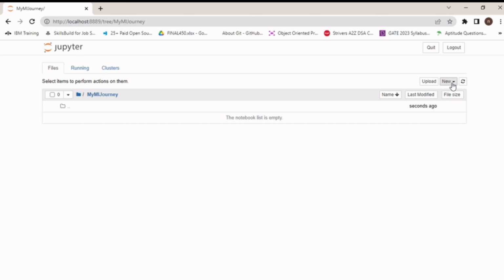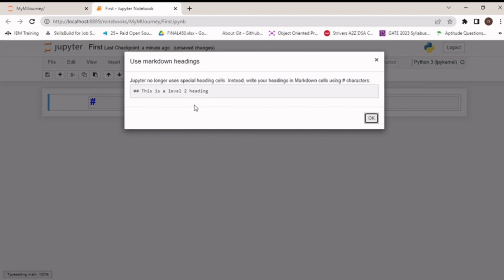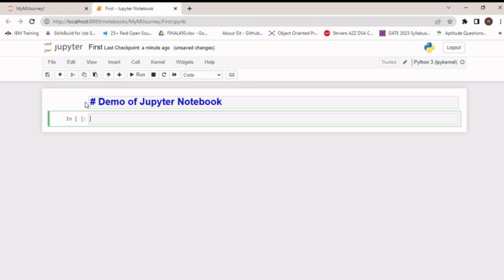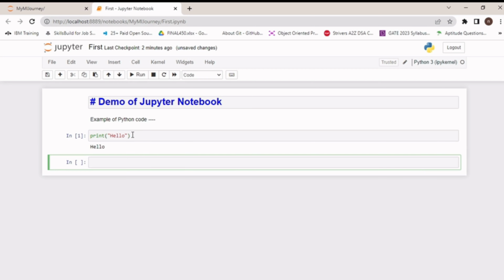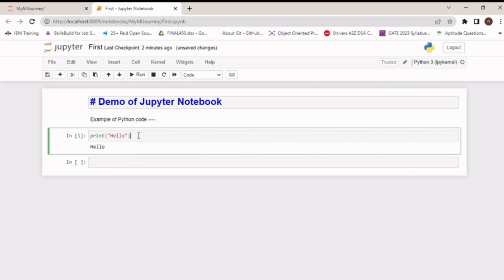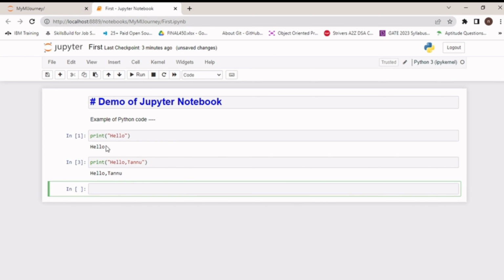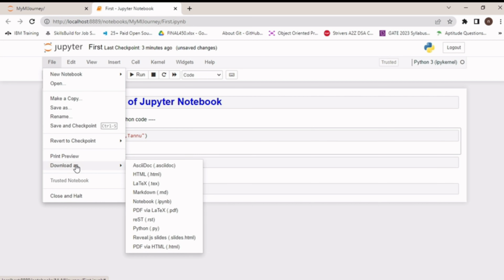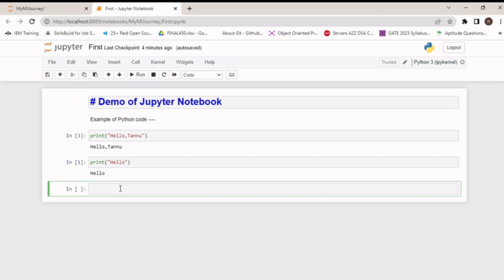How to use jupyter Notebook for beginners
In this video, we will learn how to use jupyter notebook (at very basic level).

The jupyter notebook is an open source web application that allows you to create  and share documents that contain live code,Visualizations etc. It is a powerful tool for data science and machine Learning. Jupyter Notebook are also highly reproducible, which means that you can easily recreate the results of your analysis.